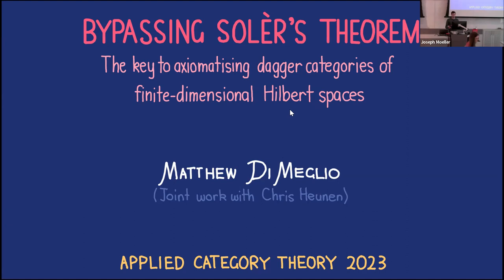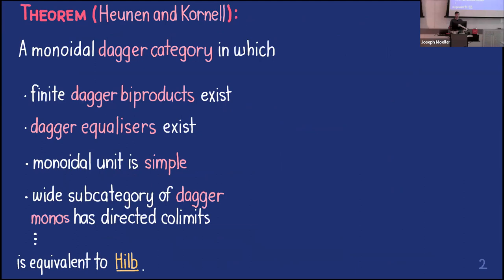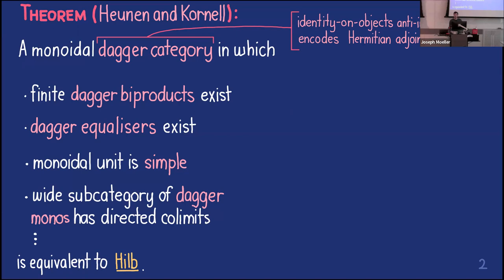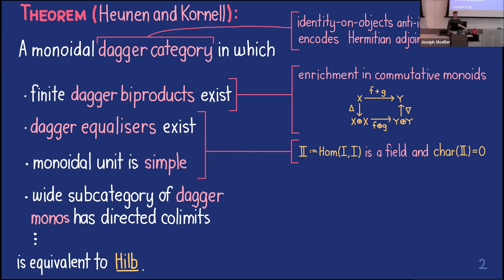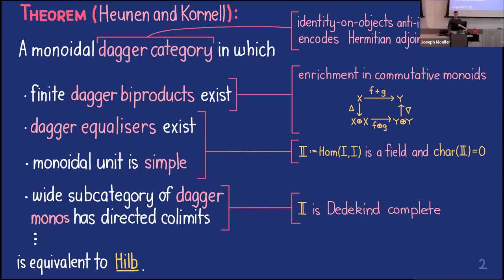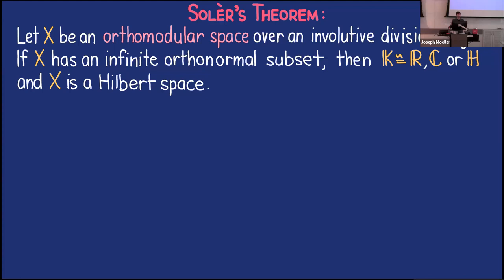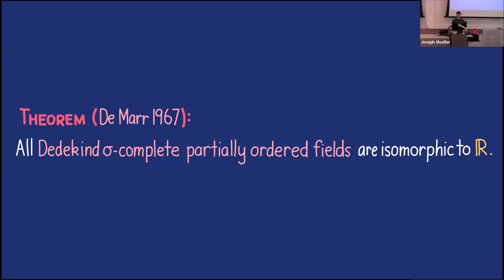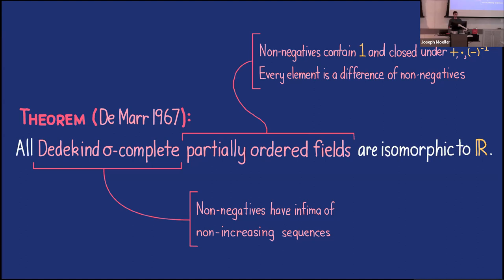Matthew Di Meglio - Bypassing Solèr s Theorem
Talk at Applied Category Theory 2023

Full title:
Bypassing Solèr’s Theorem: The Key to Axiomatising Dagger
Categories of Finite-Dimensional Hilbert Spaces